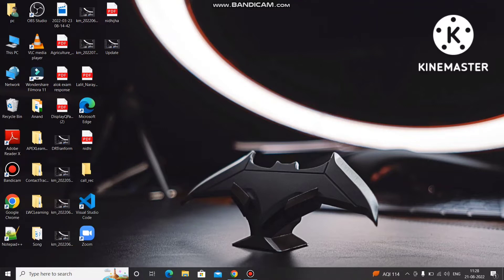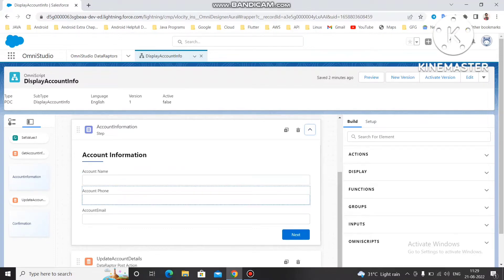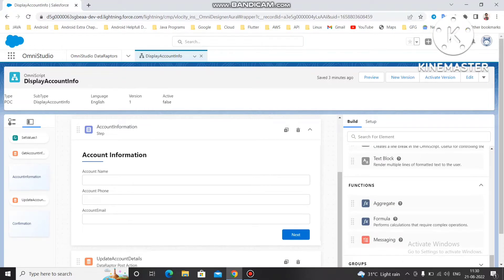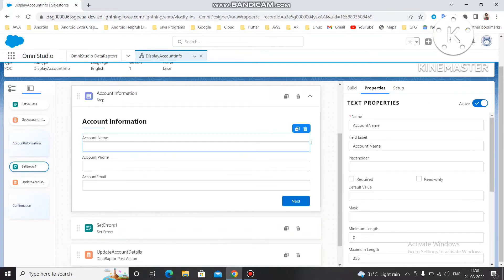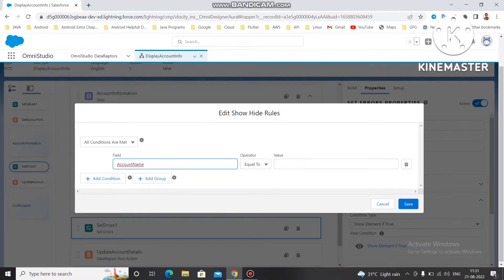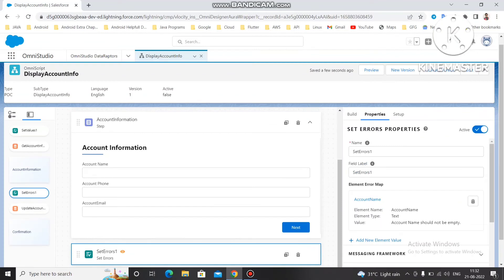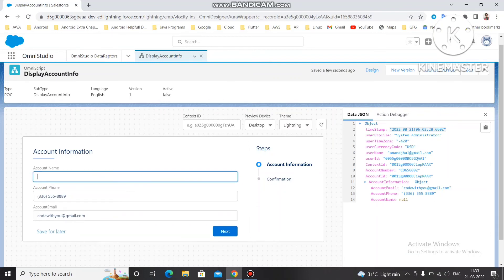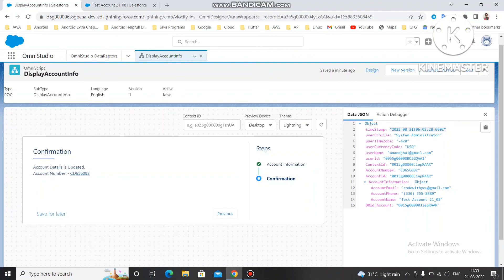How to display Error Message using Set Error | Episode - 13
In this video I talked about how to display error message using set error in Omniscript. I am going to make a playlist on Omnistudio Developer path. In coming videos I am going to talk about datarapter load.